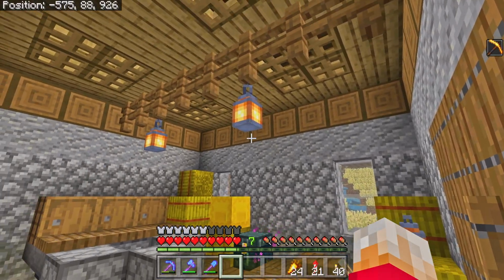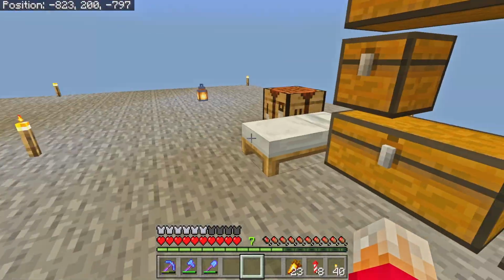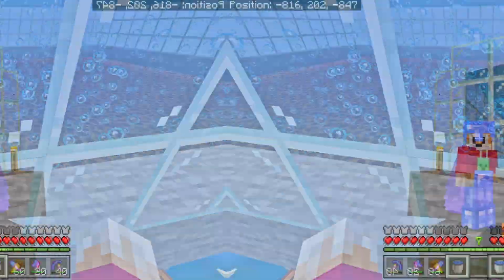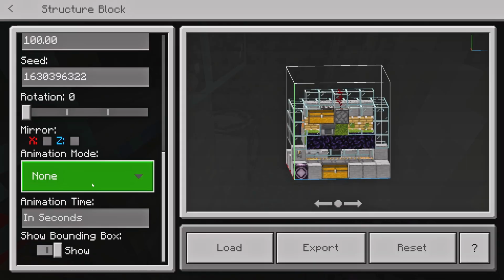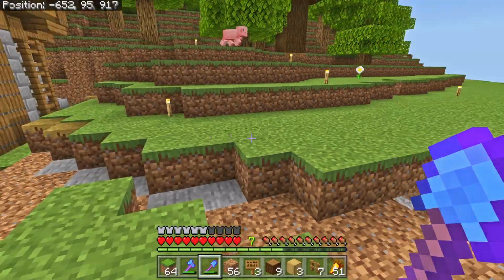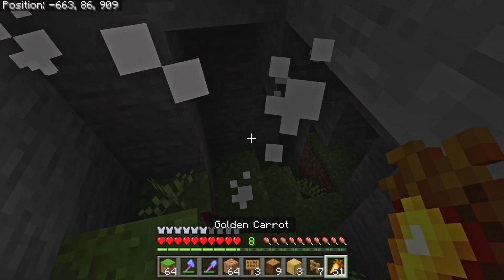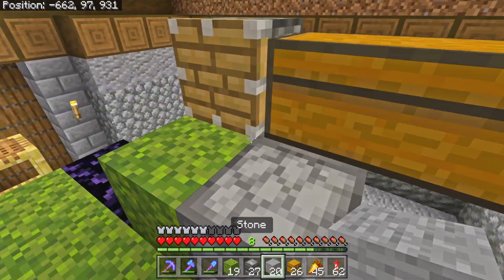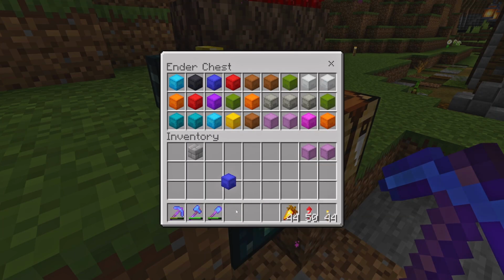Truly Bedrock 4x16 - SUPER EASY MOSS FARM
Fully Automatic Moss Farm makes TOO MUCH moss!

I "fix" my squid farm after a forgetful trip to my industrial area. Then I do two timelapses of the same building which is the build for my fully automatic moss farm.

The Add-ons we're using this season are:
New Addons:
+ Player Heads & Avatars (Experimental)
+ Wandering Trader Llamas Removed

Usual Addons:
+ Mob Heads (Experimental)
+ Mini Blocks (Experimental)
+ Armor Stands+ & Markers (Experimental)
+ One Player Sleep
+ Camera / Spectator
+ Mob Griefing - (Endermen Can't Pickup / Place Blocks. Zombies Can't Break Doors)
+ No Maps - Maps are removed from treasure chests
+ Universal Dying
+ Death Counter
+ Hours Counter
+ Better Rain
+ Better Pumpkin Blur
+ No Potion Particles